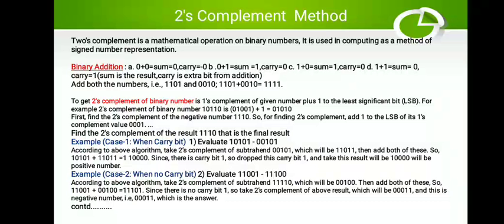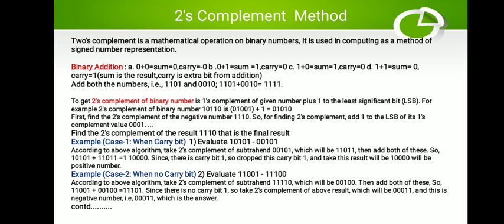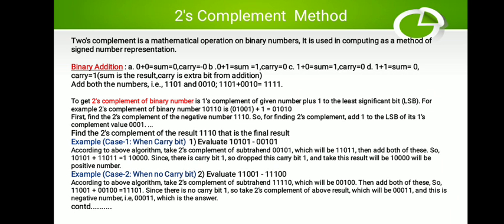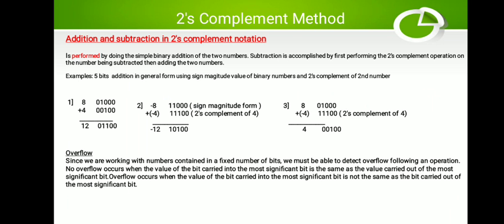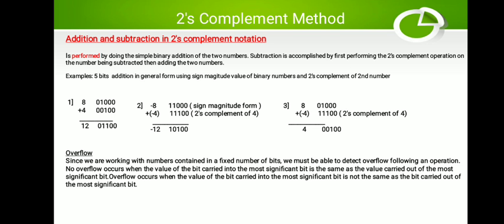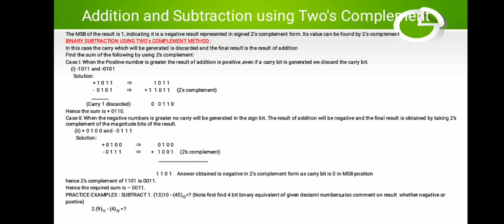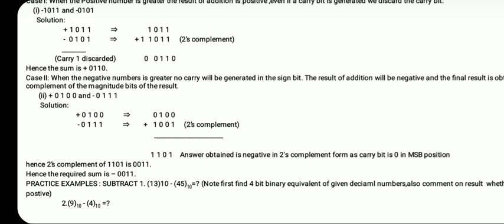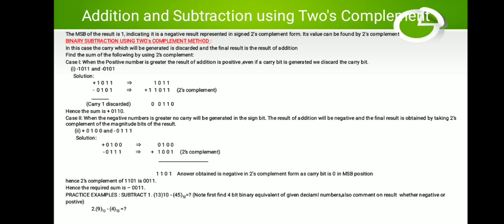Two's Compliment of a Binary Number